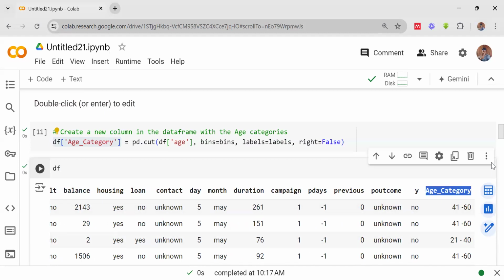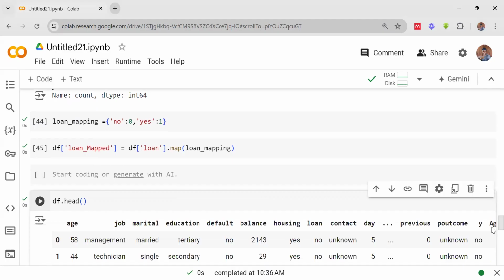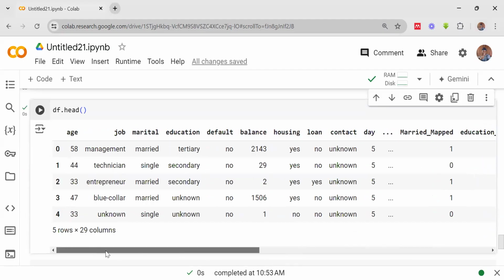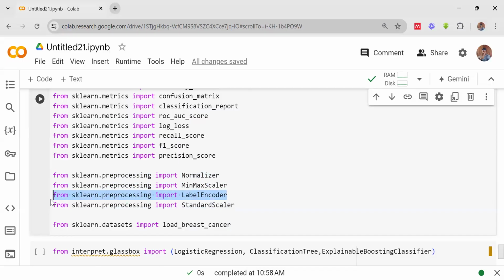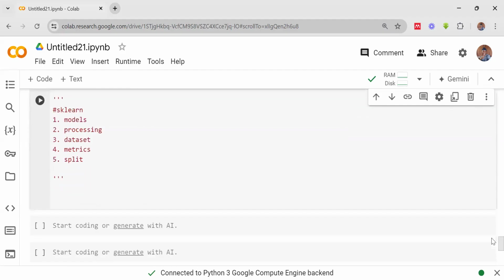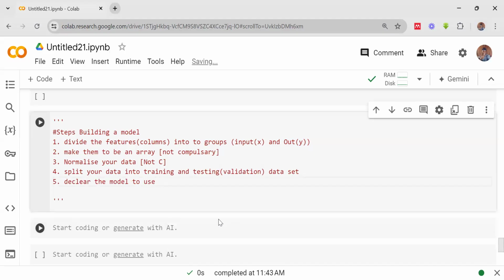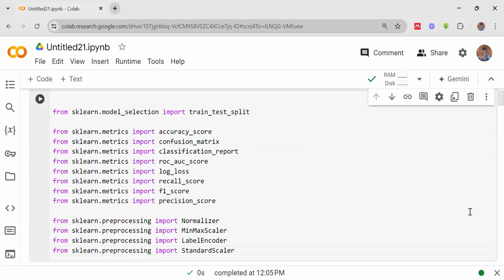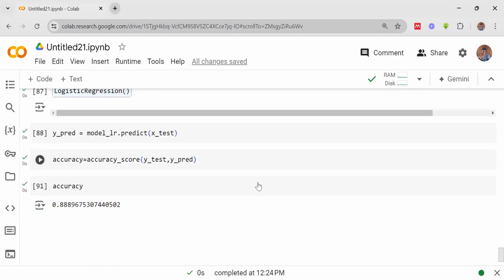The BDPN Data Science Academy Session 16 Recording Sat 13th June 2024